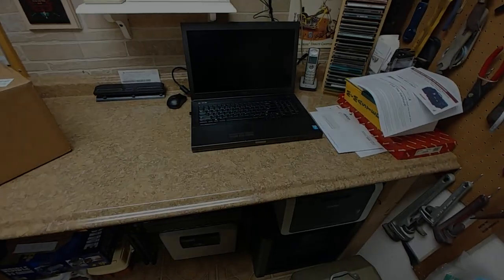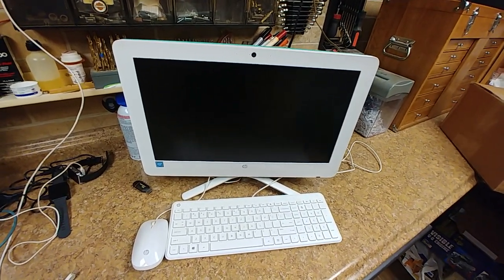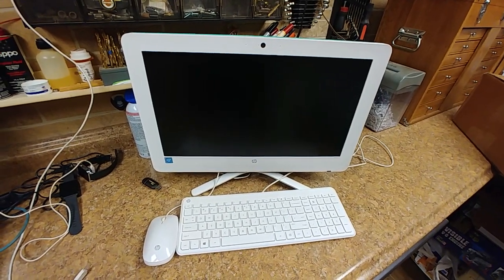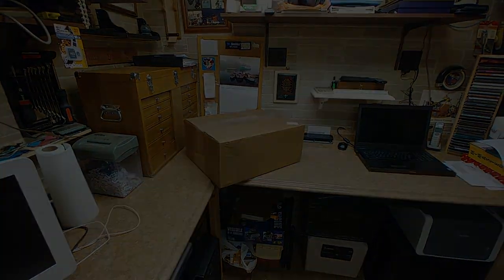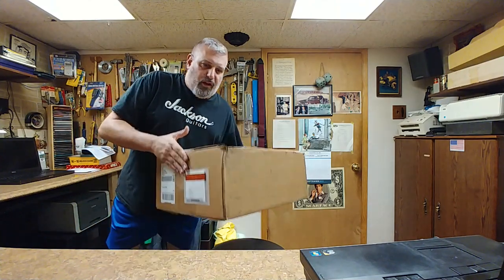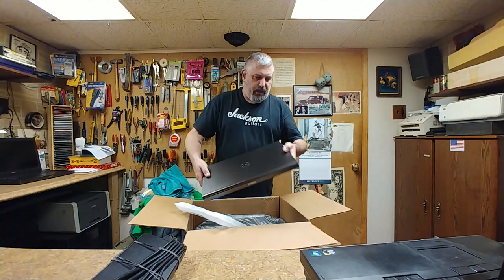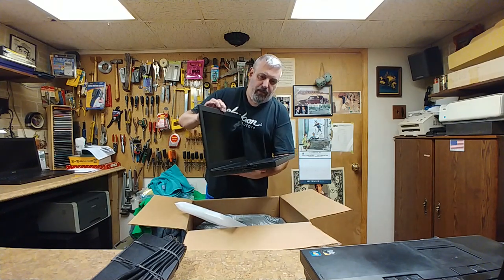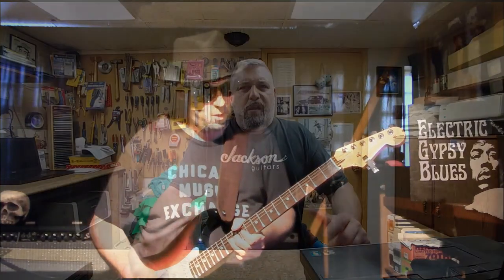A New Unboxing and Special Guest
Welcome... Unboxing of a used Dell Precision M6800, yes another one. A $300 find with no upgrades, until I got to it.